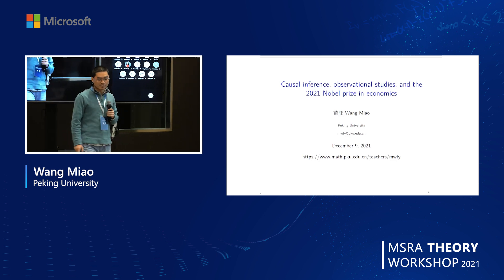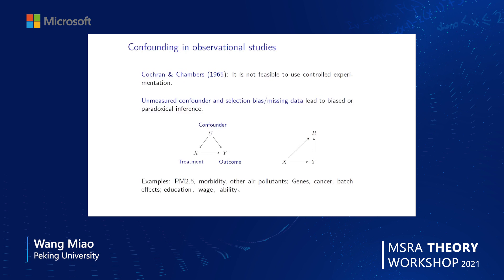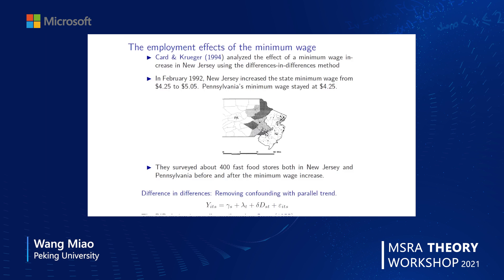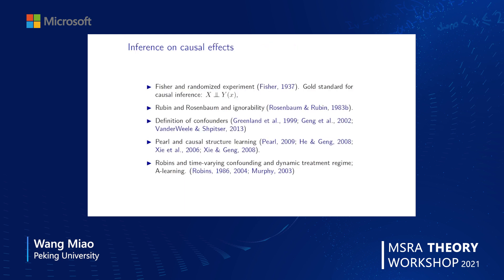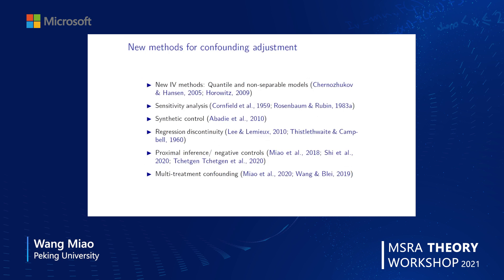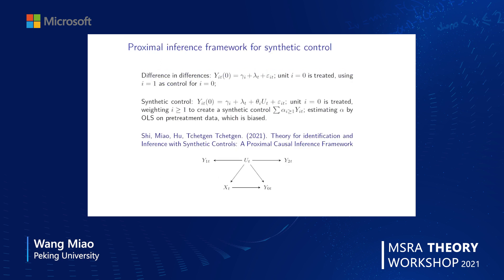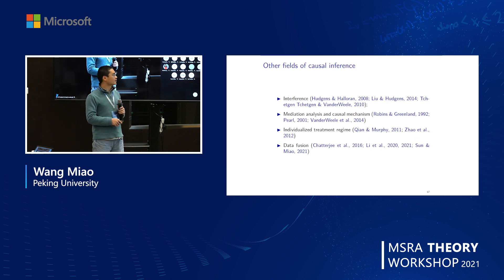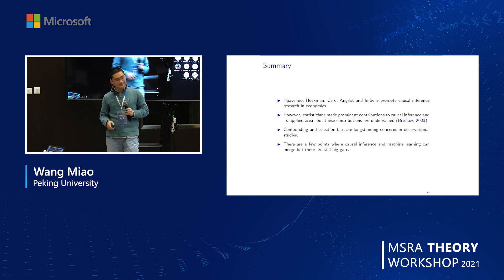Talk: Causal inference, observational studies, and the 2021 Nobel Prize in Economics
Talk: Causal inference, observational studies, and the 2021 Nobel Prize in Economics by Wang Miao of Peking University.